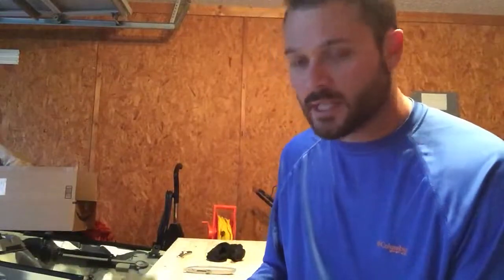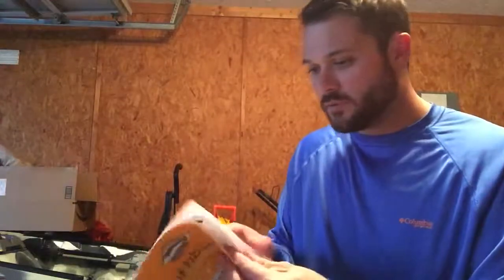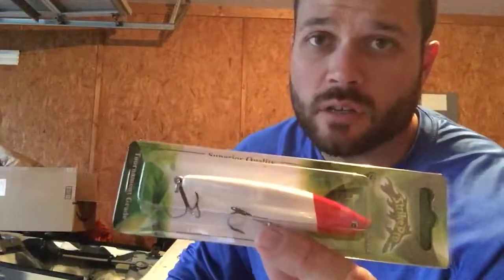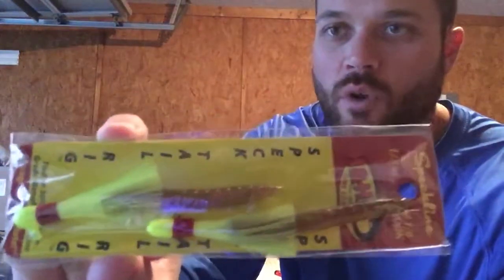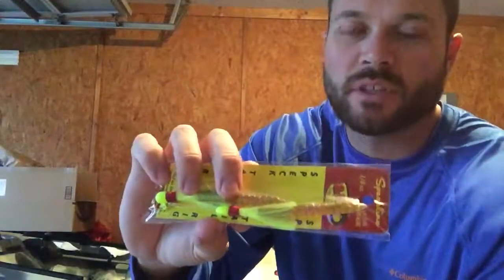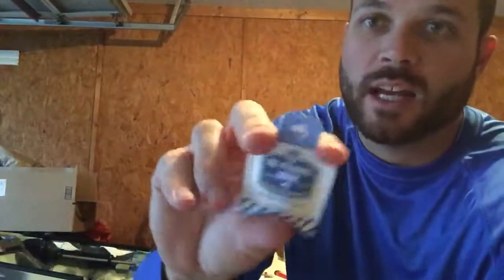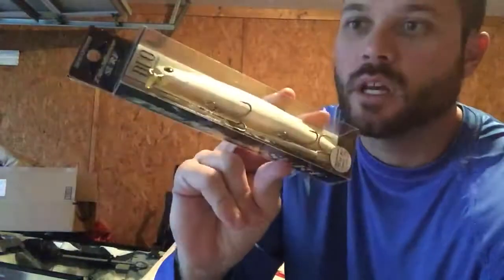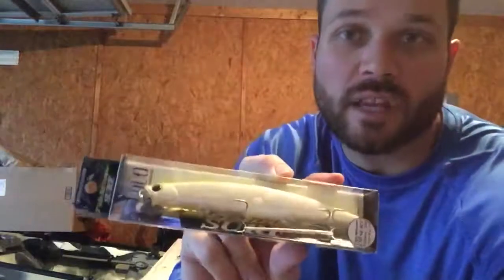Mystery Tackle Box - December unboxing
Here’s my opening of the December edition of mystery Tackle Box! Probably my least favorite box yet but still worth the money! Highly recommended!